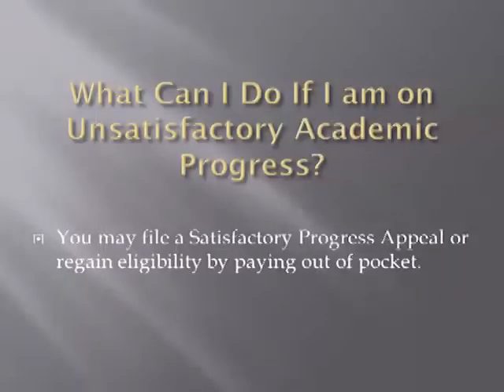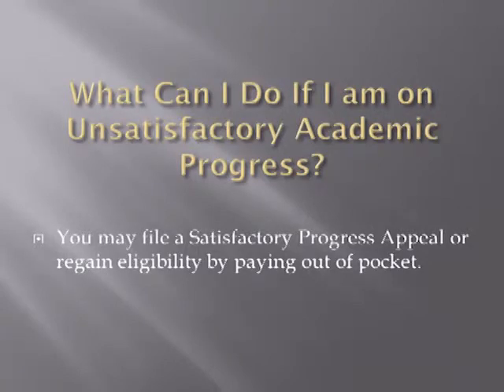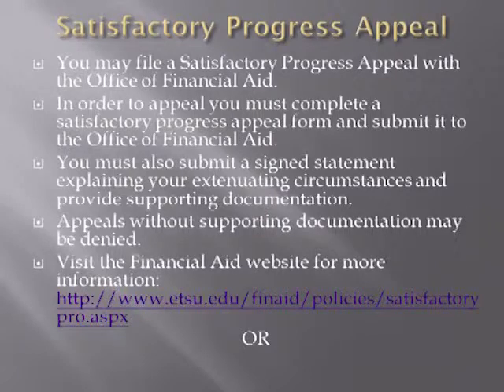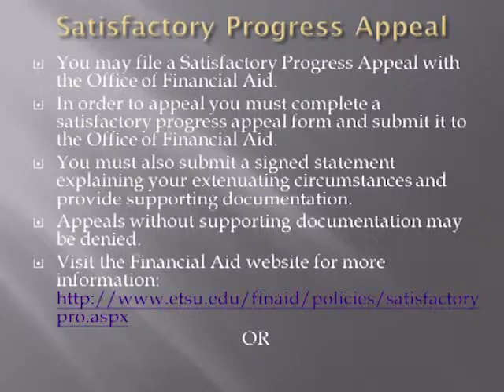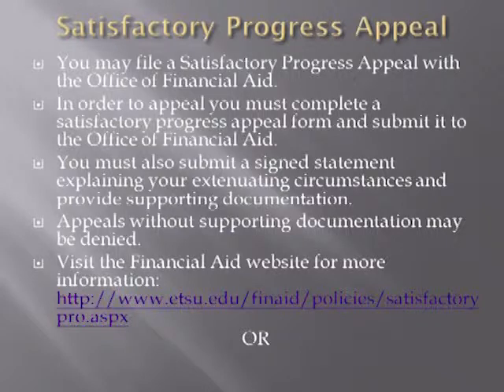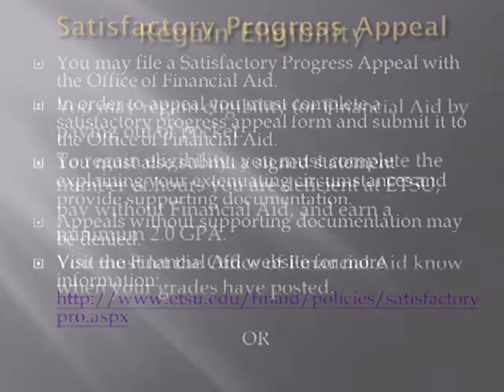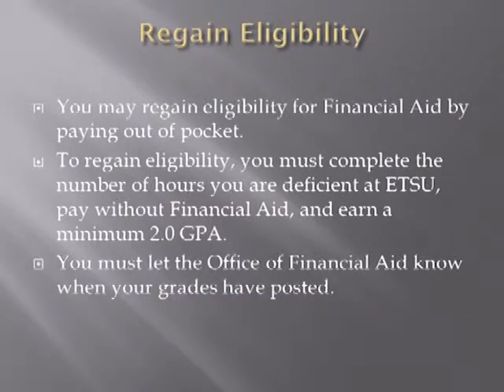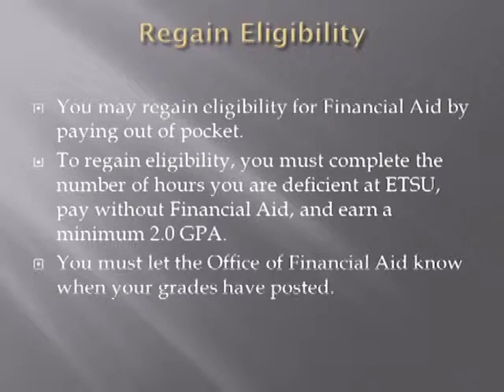Unsatisfactory Academic Progress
What to do if you have unsatisfactory Academic Progress.